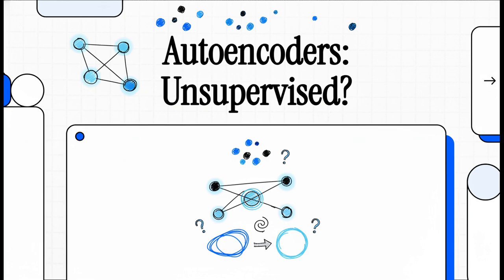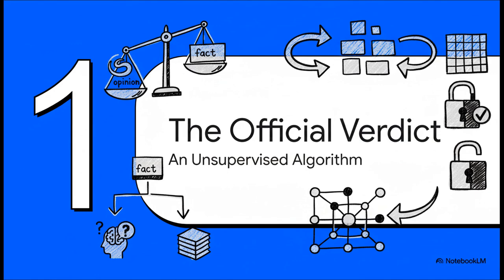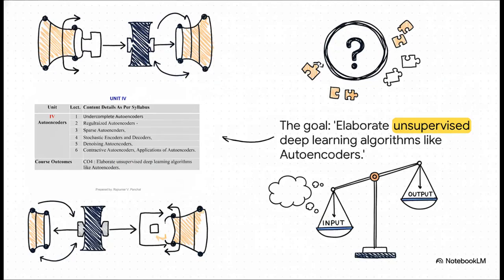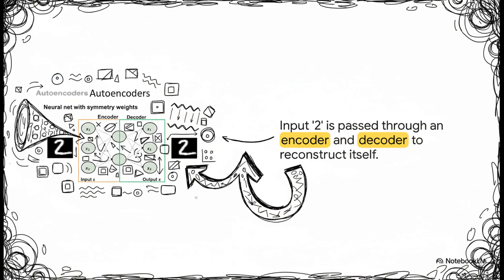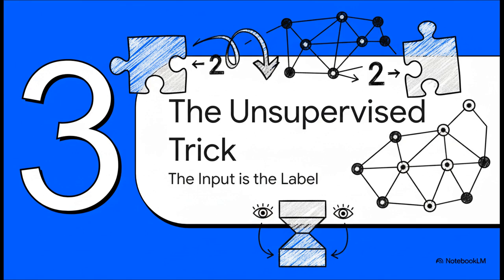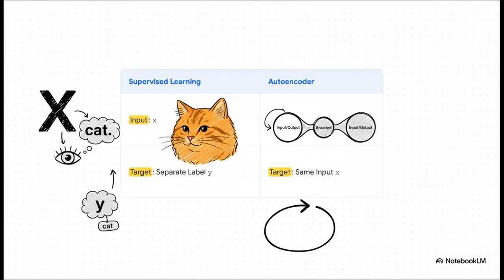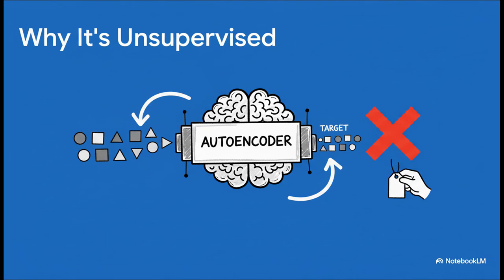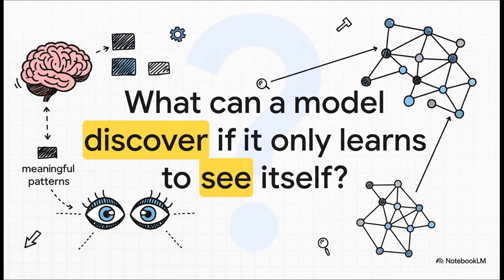Autoencoders Unsupervised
Question

"Autoencoders use unsupervised learning approach." Justify the statement